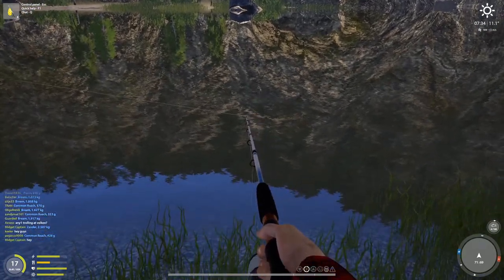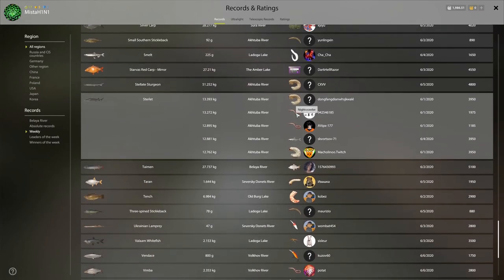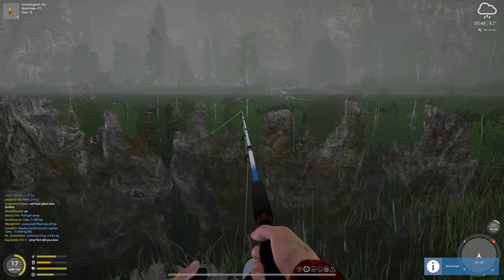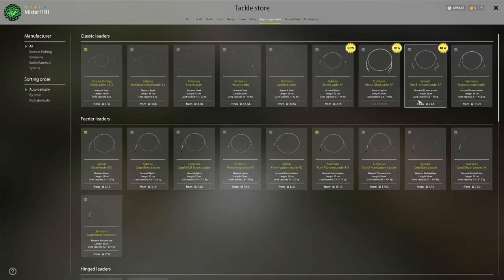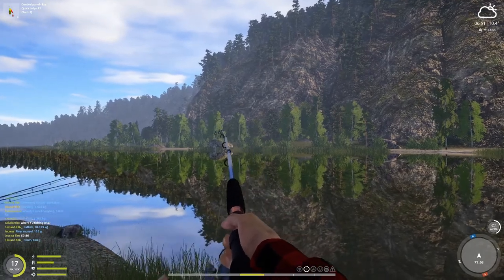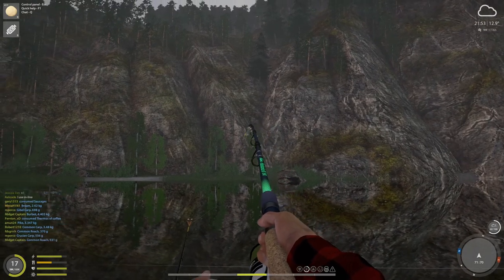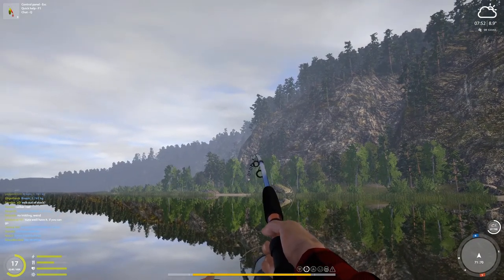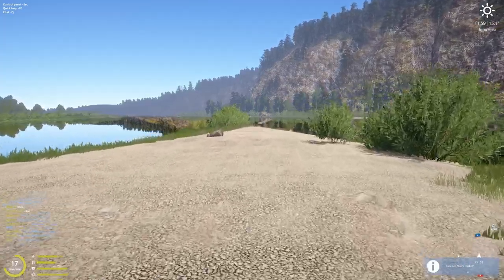Russian Fishing 4 | 1.88 Kg and 1.5 Kg Brown Trout at Belaya | Ep 14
This is becoming my favourite place.